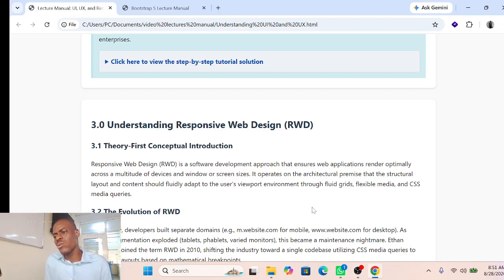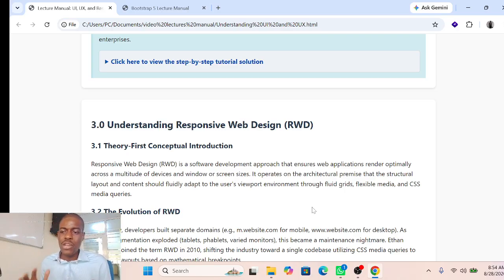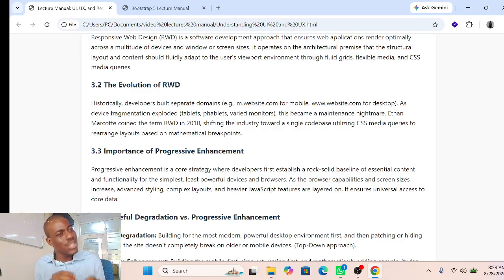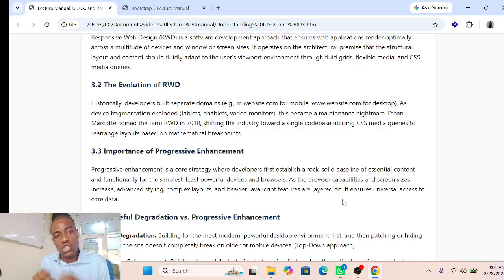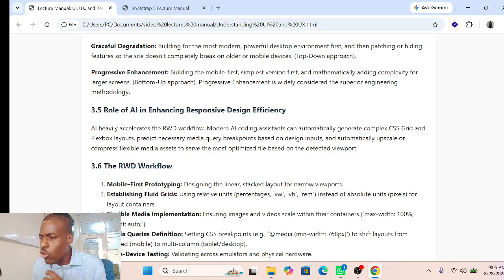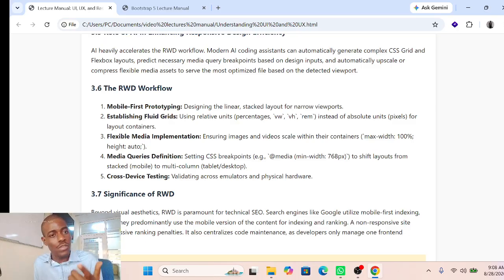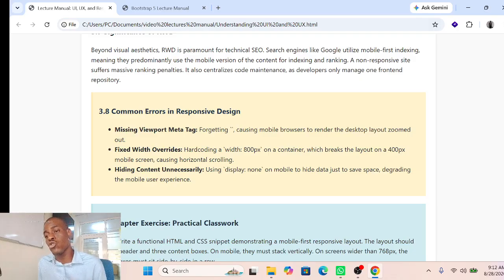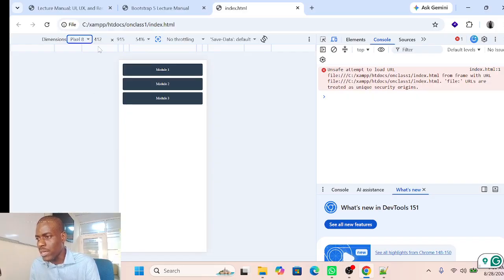Understanding Responsive Web Design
Prince Will Tech Mastery presents a deep dive into Understanding Responsive Web Design (RWD), solving the frontend developer's challenge of building adaptable, bulletproof web applications for an ever-fragmenting device landscape. In this zero-fluff tutorial, we bridge the gap between UI theory and production-ready execution, equipping you with the exact strategies needed to build resilient interfaces that work flawlessly across any screen size.What you will master in this session:Principles of Responsive Web Design: Unpack the core mechanics of fluid grids, flexible media, and CSS media queries to create layouts that dynamically adjust to viewport changes without breaking.Progressive Enhancement: Learn how to build a robust, content-first foundation—using semantic elements like H1 to H6 rather than nested div containers—and layer on advanced CSS and JavaScript only when the user's browser supports them, ensuring universal access.Graceful Degradation: Discover how to design rich experiences for the latest, most capable browsers first, while engineering reliable fallbacks that prevent your application from failing on legacy or constrained devices.  Production-Ready Execution: See these concepts applied in real-world scenarios, shifting from academic theory to writing clean, maintainable, and highly optimized code for modern tech stacks.Whether you are a university student building your first responsive portfolio or a developer leveling up to tackle enterprise-grade frontend architecture, this guide provides the practical tools you need to ship reliable web experiences.For business inquiries, sponsorships, or project collaborations,
Buy Gemini Mastery Book and Many More Books and Materials